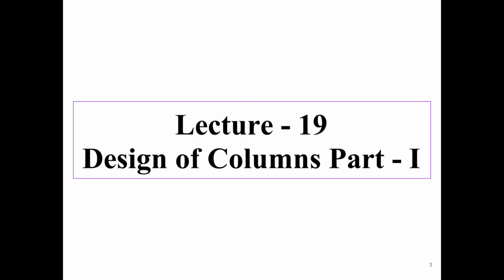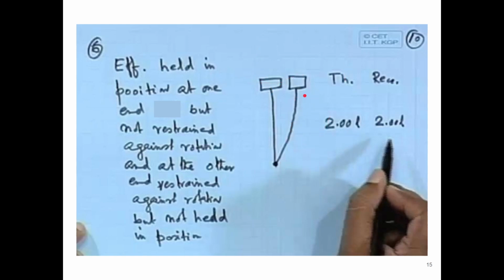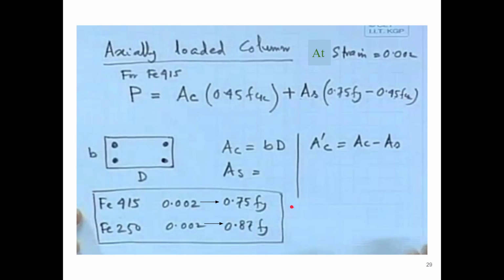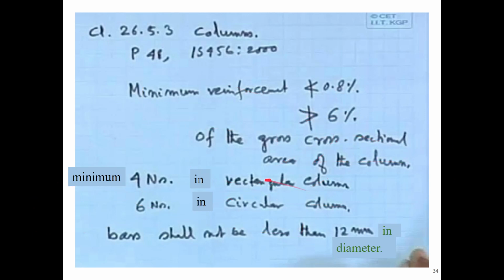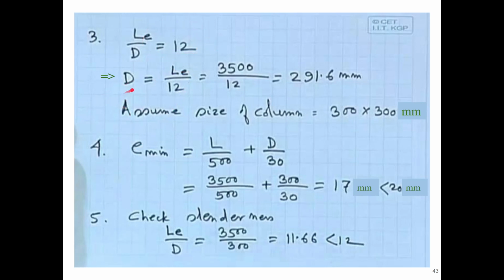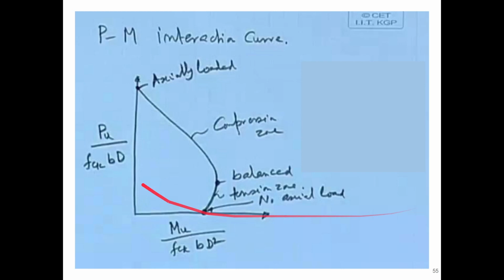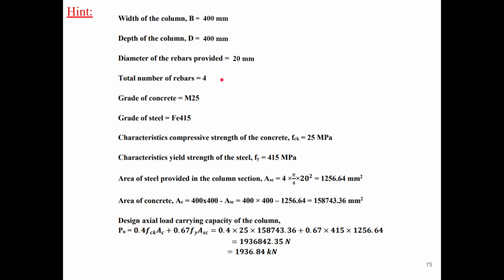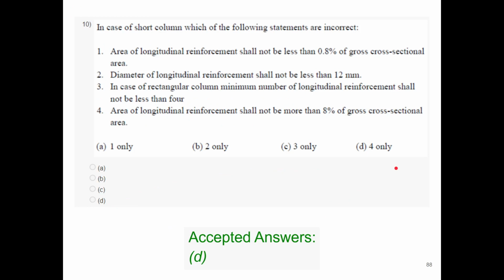Design of Reinforced Concrete Structures - 7th Week TA Class [10th September 2023, Sunday]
This video tries to introduce the philosophies associated to the Design of Columns subjected to Axial Compression.